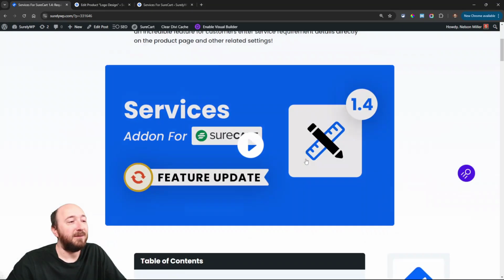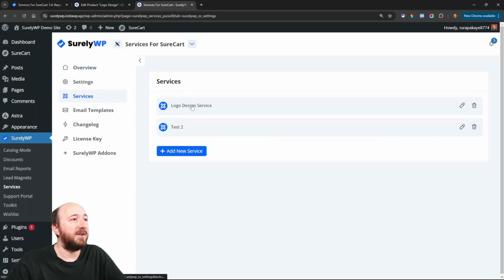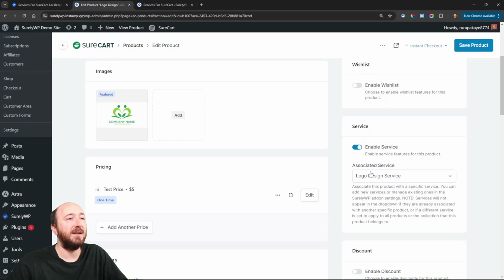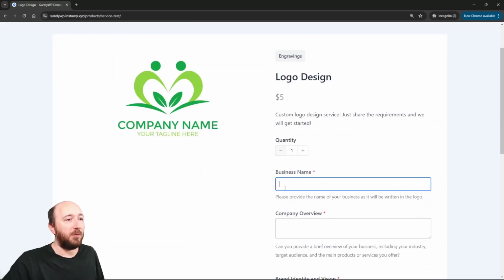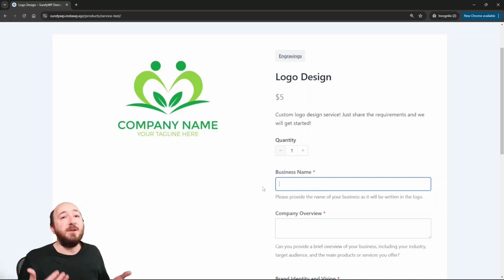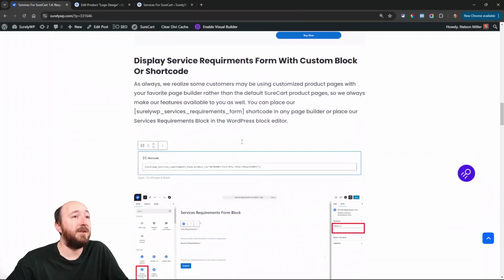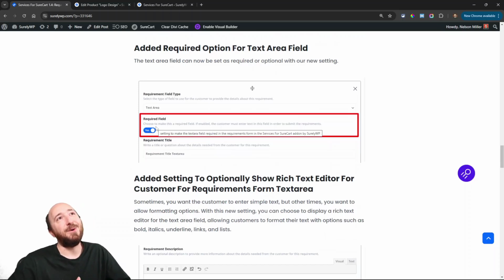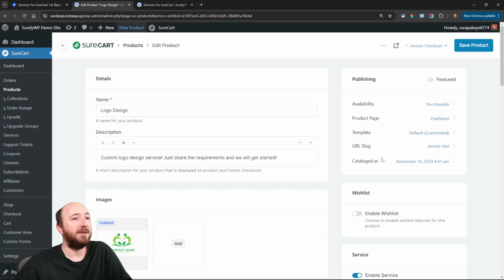Services For SureCart 1.4: Requirements Form On Product Pages And Other New Settings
We're excited to introduce version 1.4 of Services for SureCart! This update adds an incredible feature for customers to enter service requirement details directly on the product page and other related settings!

✅ Show Service Requirement Form Fields On the Product Page
✅ Display Service Requirments Form With Custom Block Or Shortcode
✅ Added Text Input Field Type For Requirements Form
✅ Added Required Option For Text Area Field
✅ Added Setting To Optionally Show Rich Text Editor For Customer For Requirements Form Textarea